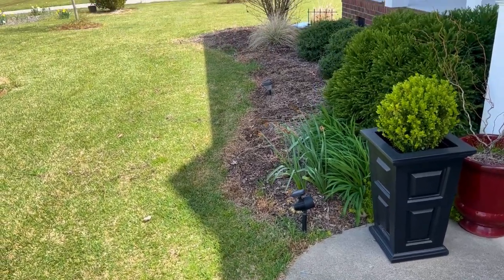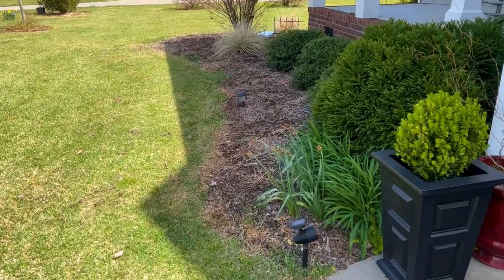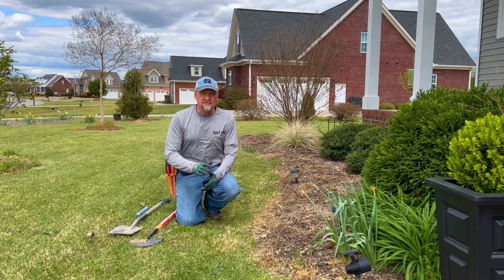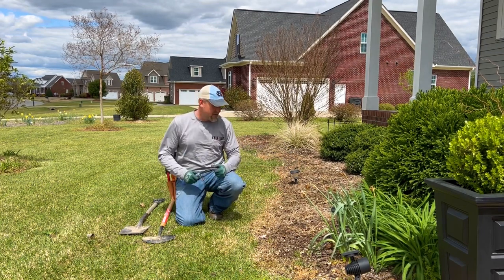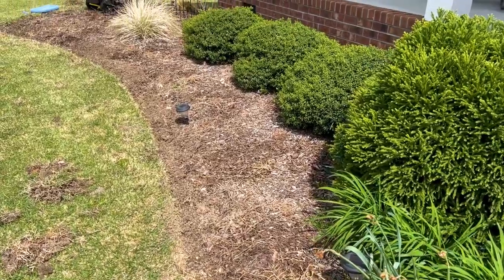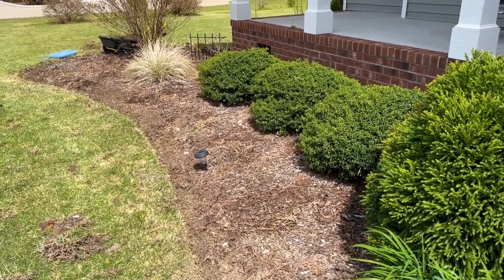The Power of Edging: Elevate your garden with these simple tools & techniques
In this informative video, discover “The Power of Edging” and learn how to take your garden to new heights with the help of simple tools and techniques. Join me as I demonstrate the art of edging, a powerful landscaping practice that adds definition, structure, and beauty to your outdoor space. With simple crisp borders you’ll discover how you can transform your garden with visual curb appeal. Get inspired and gain practical knowledge on selecting the right tools and methods for edging. Whether you’re a seasoned gardener or just starting out as a beginner, this video will equip you with the knowledge and inspiration to elevate your garden’s aesthetic appeal using the transformative power of edging.

My favorite edging tool now:
Garden weasel lawn edger

Craftsman Manual Lawn Edger

CobraHead® Original Weeder & Cultivator Garden Hand Tool - Forged Steel Blade - Recycled Plastic Handle - Ergonomically Designed for Digging, Edging & Planting - Gardeners Love Our Most Versatile Tool